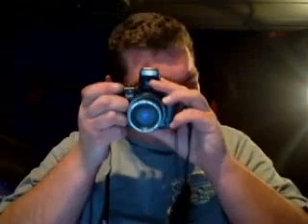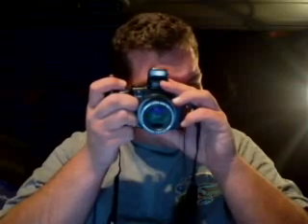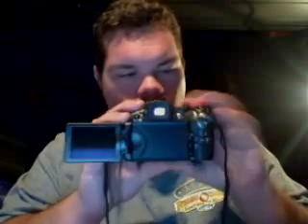Canon S5 Powershot Digital Camera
This is when I got my new Canon S5 the video was hot on my Logitech Laptop Webcam